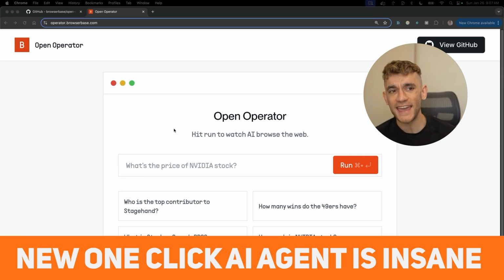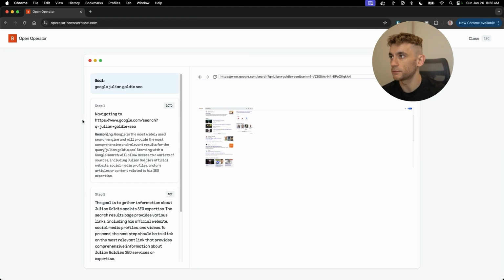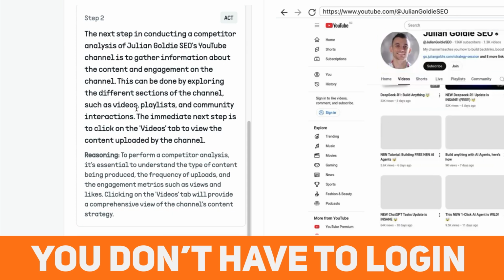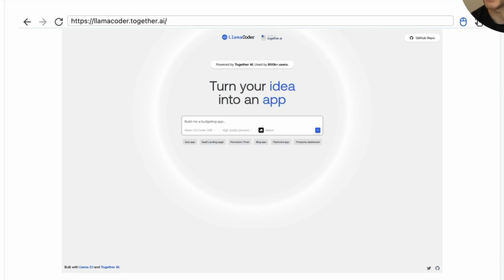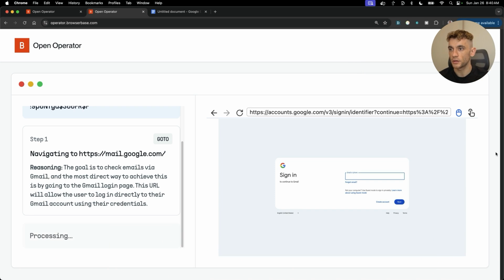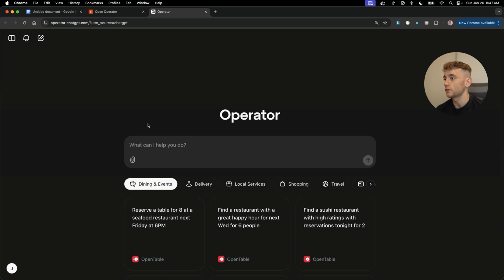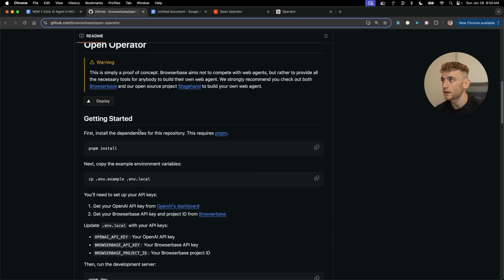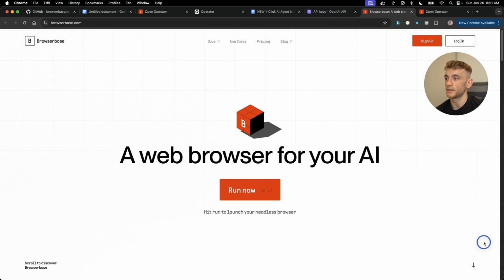NEW 1-Click AI Agent Beats ChatGPT Operator?!